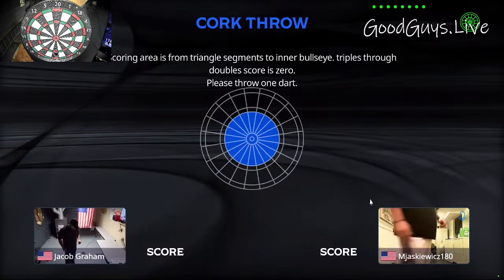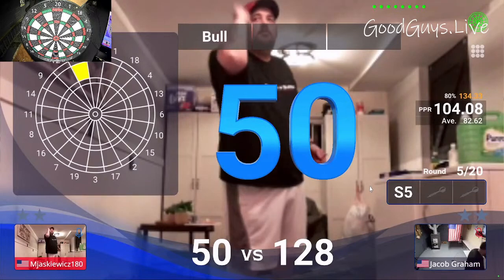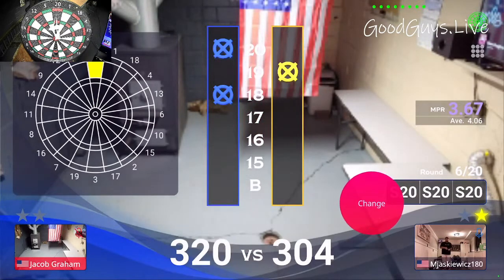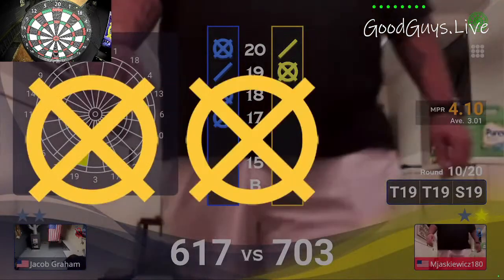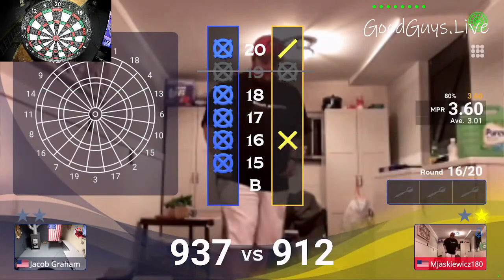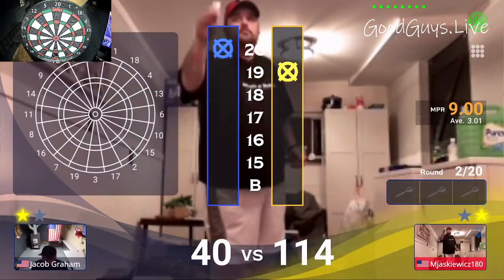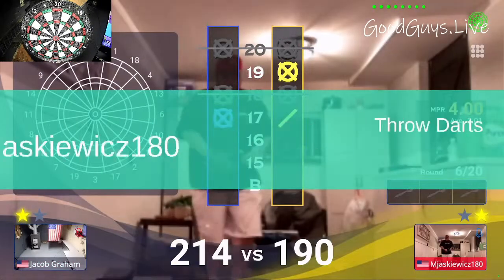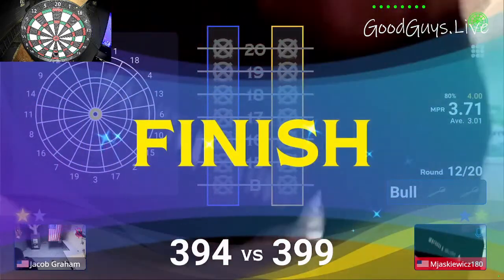Jacob Graham vs Mjaskiewicz180 3 Leg Medley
Available soon Good Guys Live jerseys as well as other dart accessories.

Checkout for more info and updates!

Current Soft tip setup

Barrels: Daytona Fire GT10

Shafts: ProGrip

Flights: Robson Molded Flights

Tips: Fitpoint +

Join the Good Guys Live lobby on the Granboard app to play us live. Win, Lose, or Draw we'll upload to our channel

Jacob Graham vs Mjaskiewicz180 Granboard Livestream